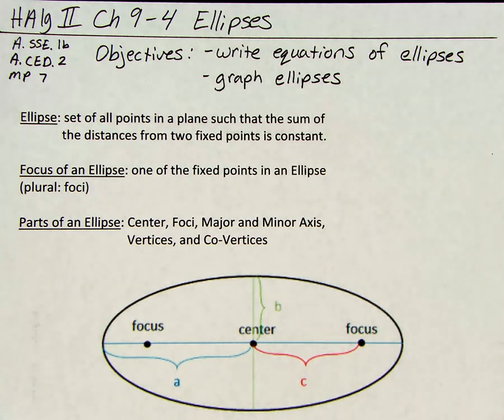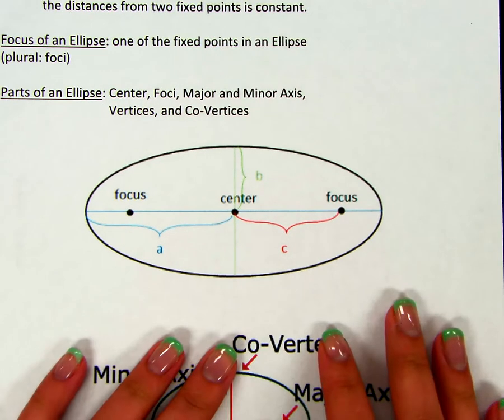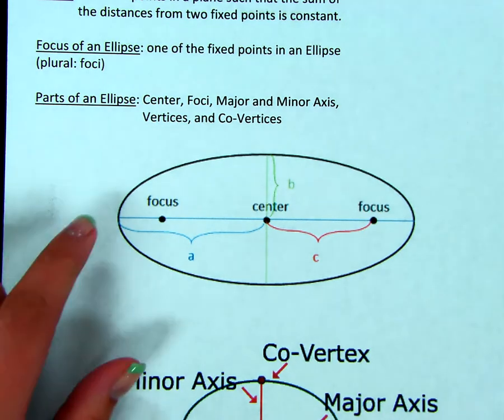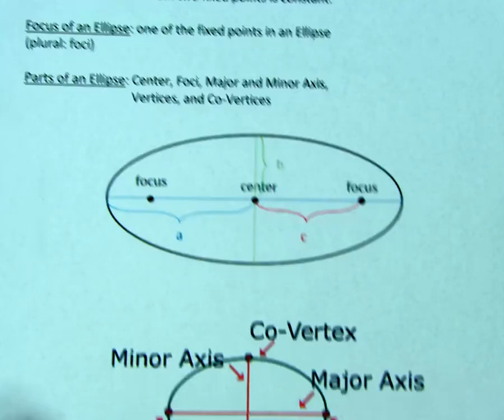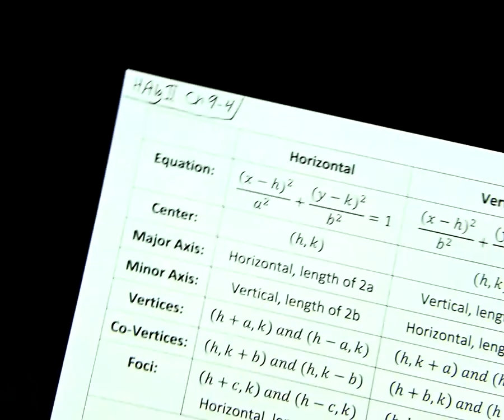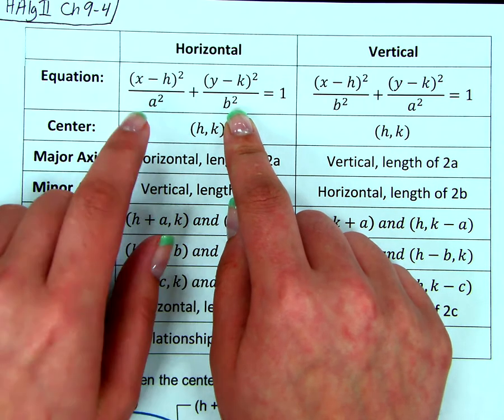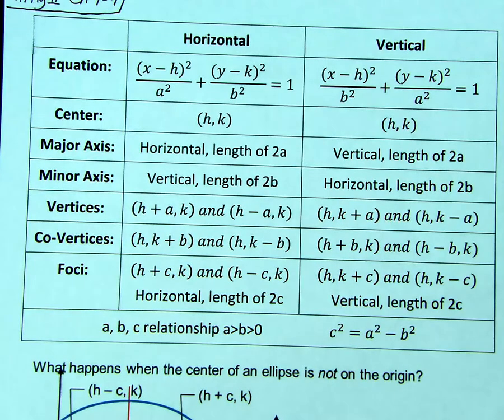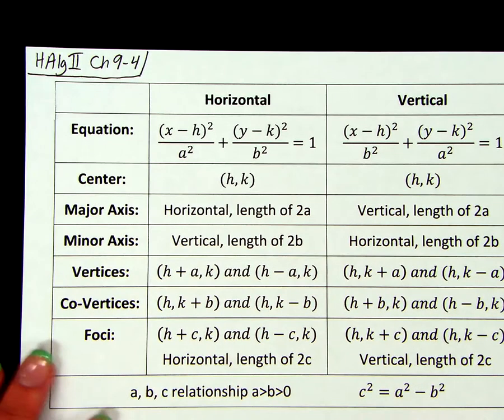Algebra II Ch9-4 Part A - Introduction to Ellipses